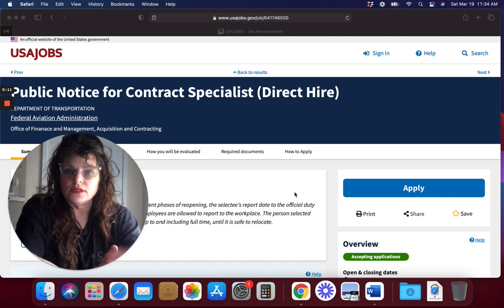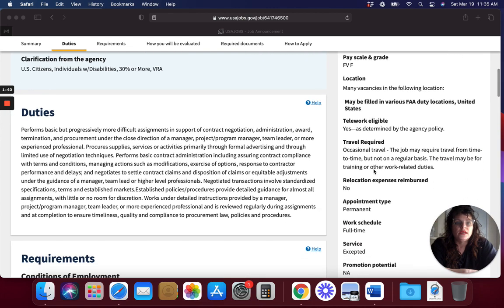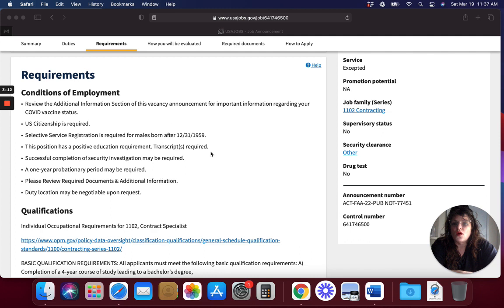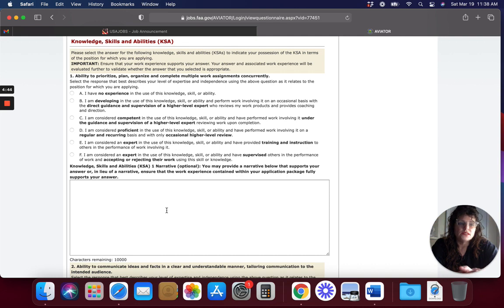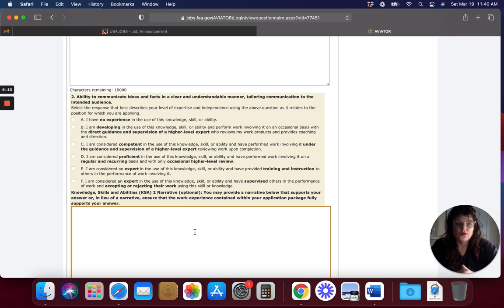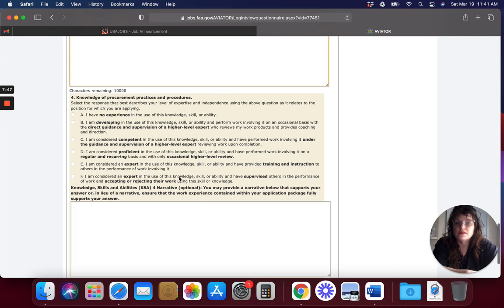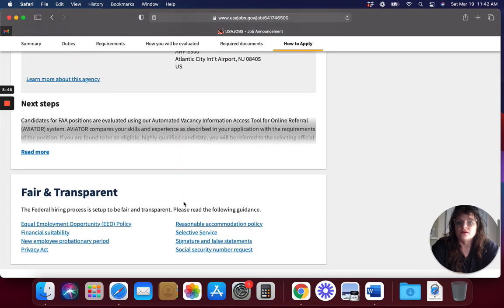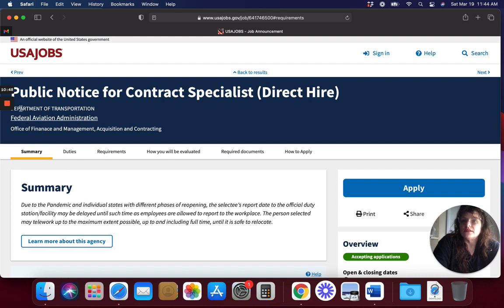Federal Government Career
Are you wanting to get a Federal Government JOB?